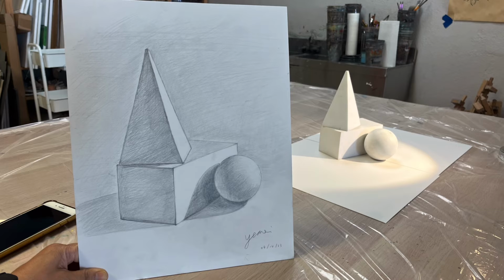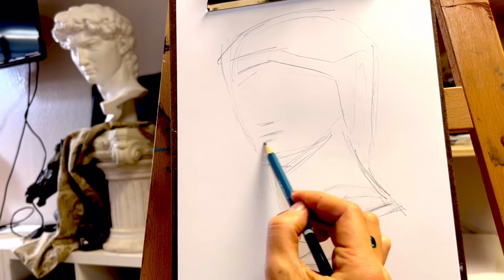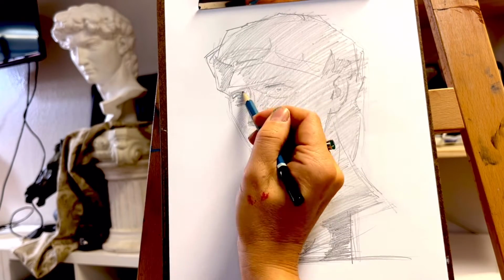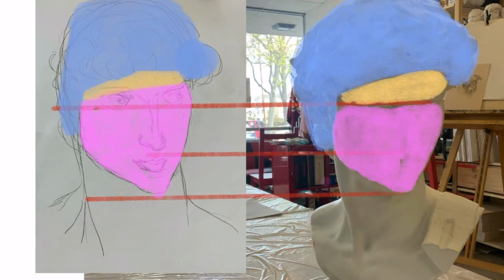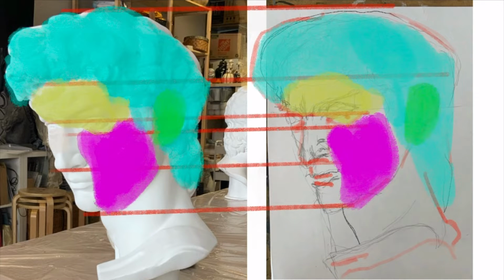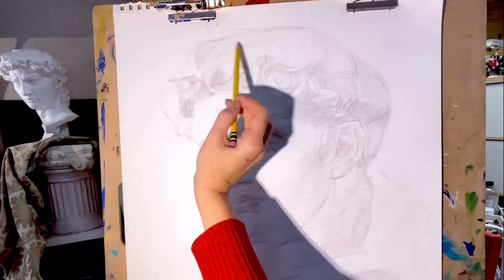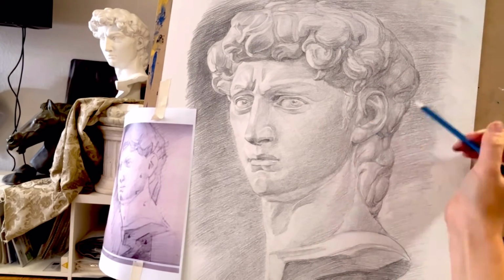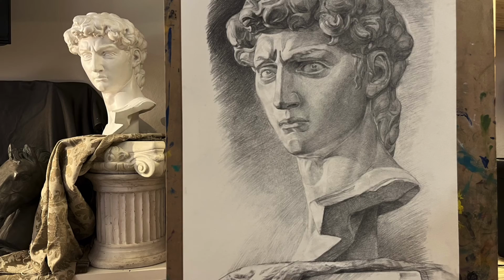Academic Drawing of a Plaster Head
A detailed step-by-step guide on how to draw a head. It is a final project of Academic Drawing art course